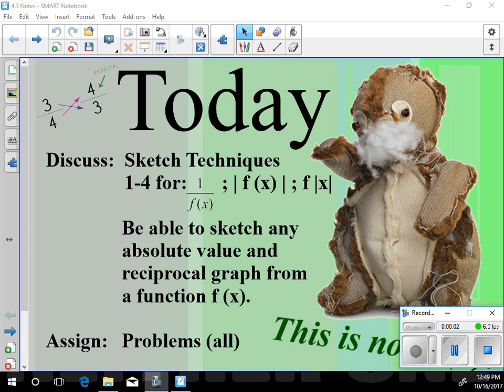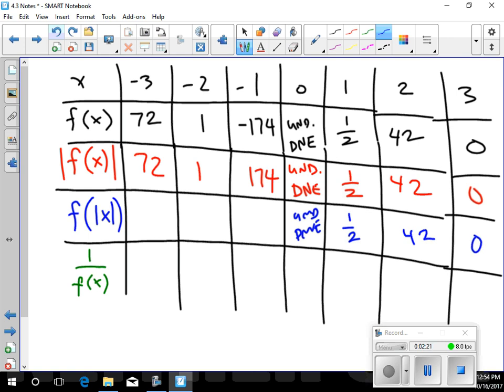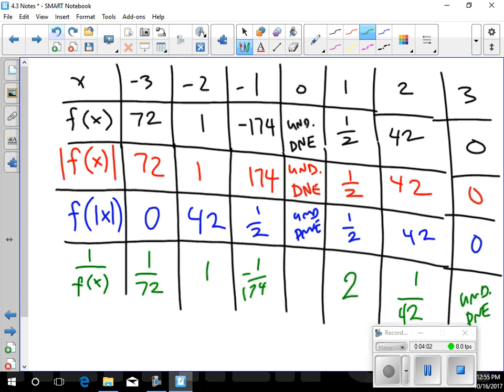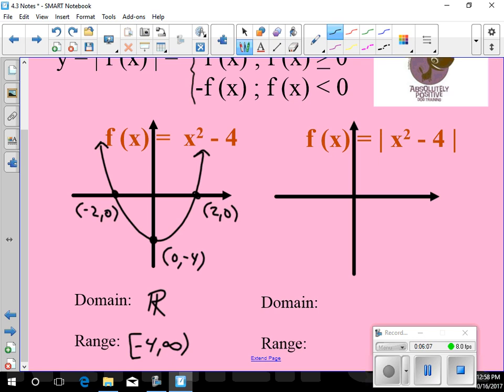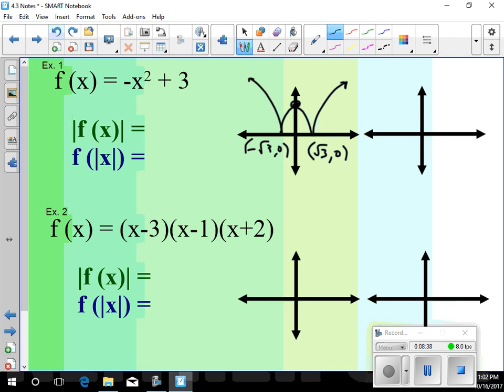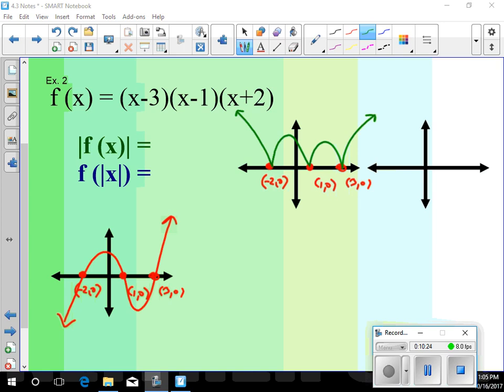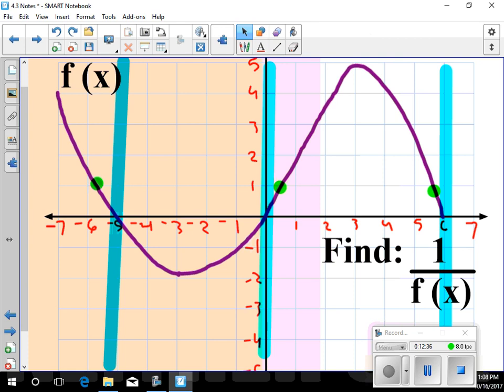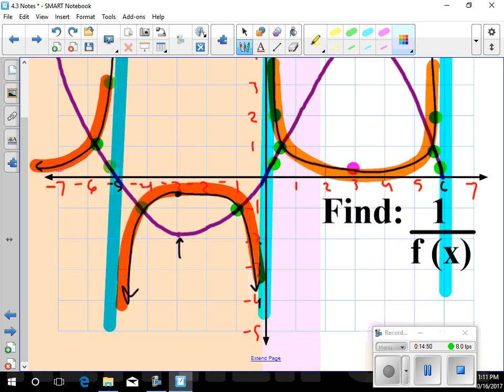(HPC) 4.3 Day #1 and 2 Notes (Absolute Value and Reciprocal Functions)